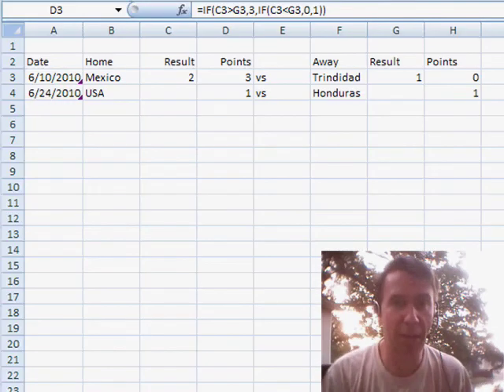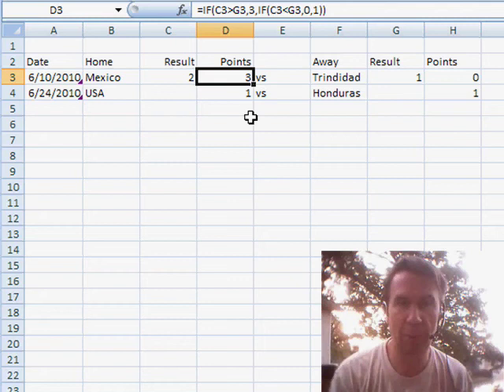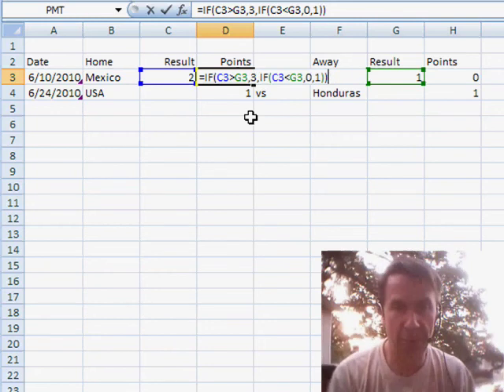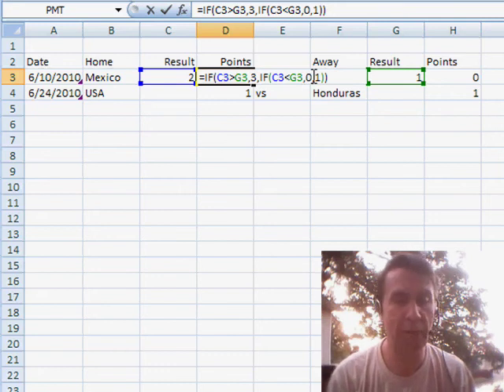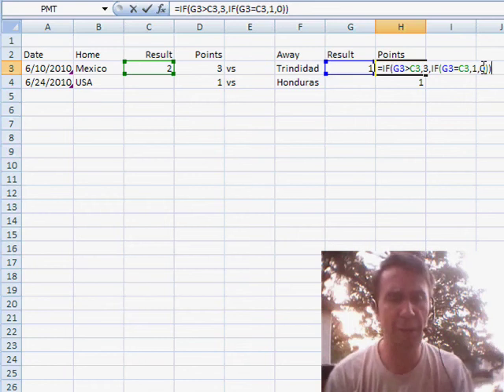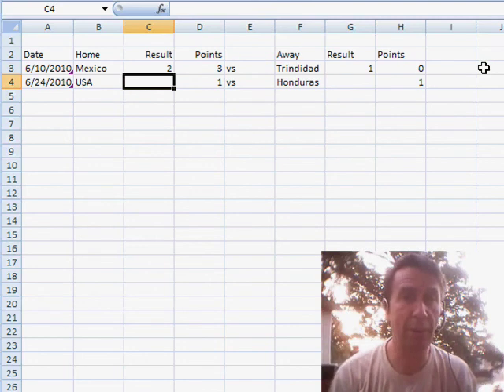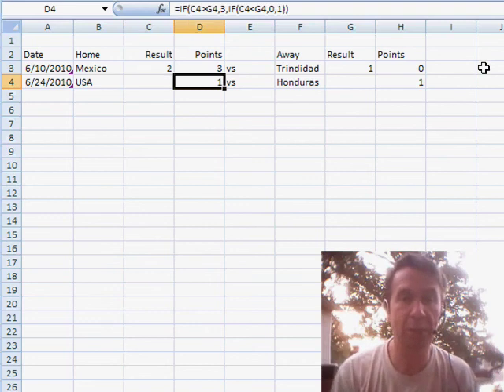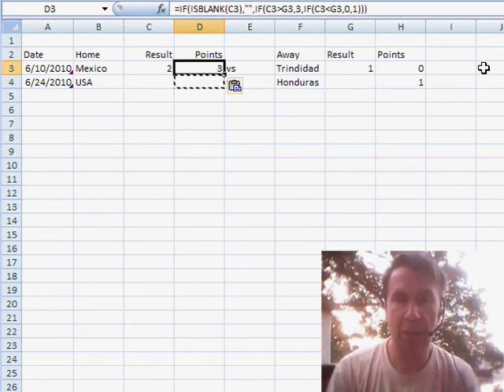Excel - Prevent Incorrect Calculations in Excel: Solving the Future Game Issue - Episode 1041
Microsoft Excel Tutorial - Prevent Incorrect Calculations in Excel: Solving the Future Game Issue.

Welcome to the MrExcel Netcast, where we tackle your toughest Excel questions and provide you with the solutions you need. In this episode, we're diving into the world of sports data analysis with a question from Mario about tracking football (or soccer) results. Mario has a formula that works well for calculating points based on wins, losses, and ties, but he's running into an issue with future games. How can he prevent the formula from calculating a tie when the score is not yet filled in?

To solve this problem, we'll introduce the ISBLANK function. By editing Mario's formula to include this function, we can ensure that the formula only calculates when the score is filled in. This means that for future games, the result will show up as blank until the score is entered. This is a great way to prevent incorrect calculations and ensure accurate data analysis.

But that's not all - we'll also explore the option of checking for ties first in the formula, rather than last. This can provide a different approach to solving the problem and may be a better fit for certain data sets. As always, we'll walk you through the steps and provide you with the tools you need to confidently tackle similar issues in your own Excel projects.

Thank you for tuning in to this episode of the MrExcel Netcast. We hope you found the solution to Mario's question helpful and informative. And if you have a tough Excel question of your own, be sure to send it our way - we love a good challenge! Until next time, happy Excel-ing!"

Mario has built a great nested IF formula for assigning points to soccer games. However, the formula is calculating 1 point for both teams for all unplayed games. In Episode 1041, I take a look at how to modify the original formula to calculate nothing until a score has been entered.

Table of Contents:
(00:00) Introduction to the MrExcel Netcast
(00:12) Question from Mario about tracking soccer results
(00:22) Explanation of points system for soccer matches
(00:32) Nested IF statements for calculating points
(00:55) Issue with future games and calculating points
(01:13) Introduction to the ISBLANK function
(01:32) Using ISBLANK to prevent calculation until values are filled in
(01:59) Clicking Like really helps the algorithm

This video answers these common search terms:
Calculating points for a win, loss, and tie in soccer
Editing formulas with ISBLANK function
Getting blank results for unfilled scores in future games
How to track football/soccer results using formulas
MrExcel Netcast with Bill Jelen
MrExcel Netcast: Advanced Excel functions and techniques
Nested IF statements in Excel
Preventing calculation of 1 as a result for future games
Tips for efficient data analysis in Excel
Using IF formulas with ISBLANK for accurate calculations
Using the ISBLANK function in Excel
YouTube video on analyzing data with pivot tables